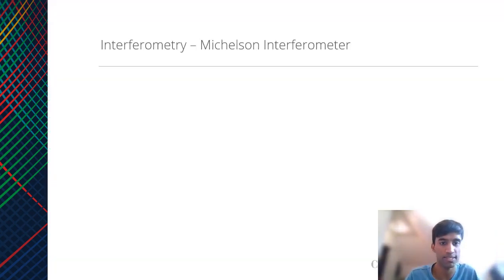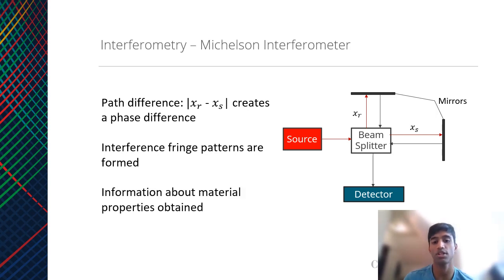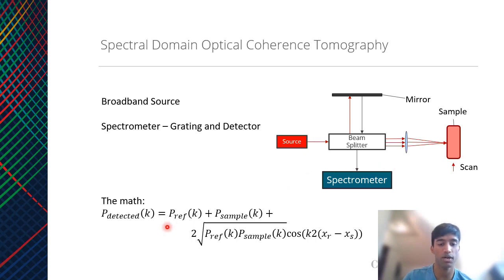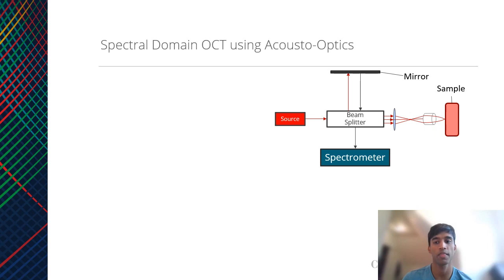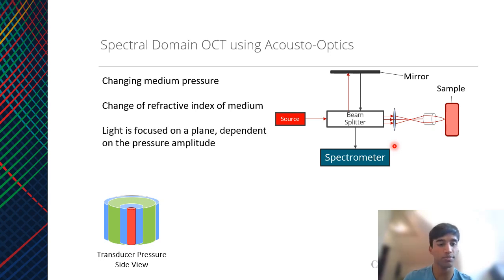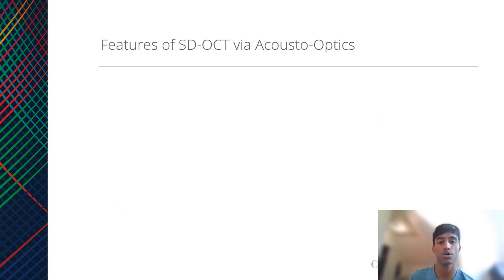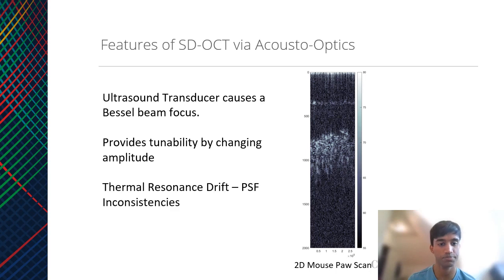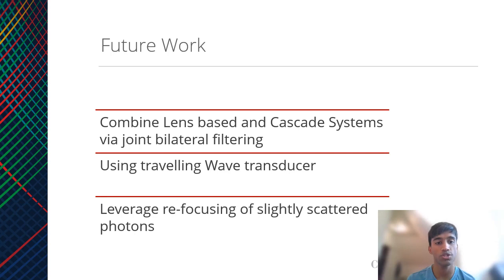Lloyd Lobo: Feasibility of SD-OCT via Acousto-Optics